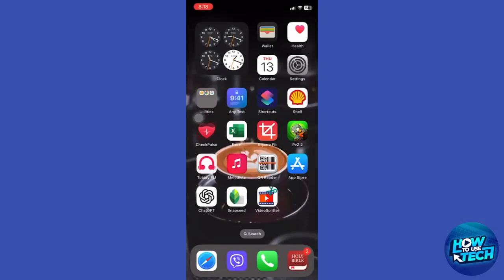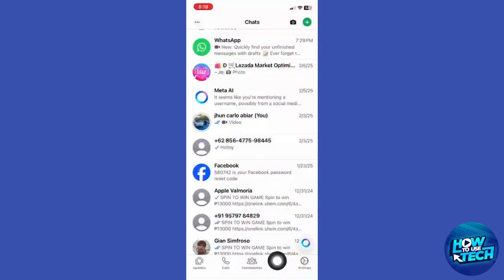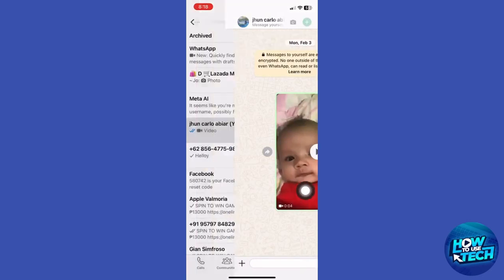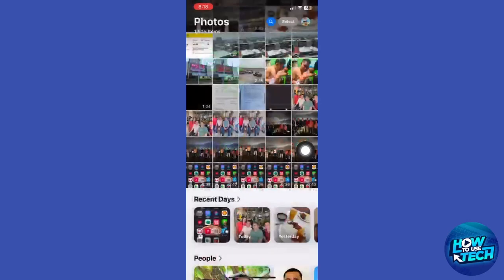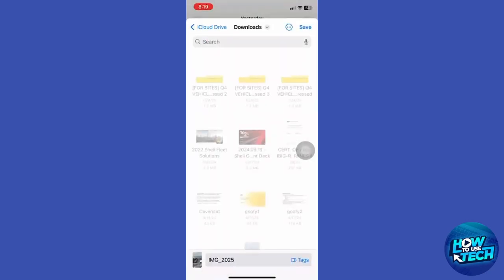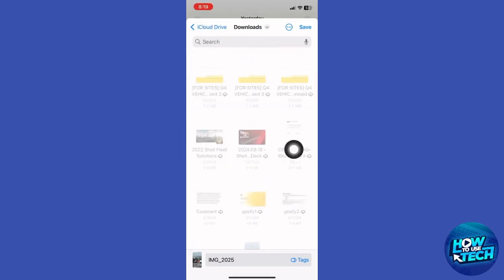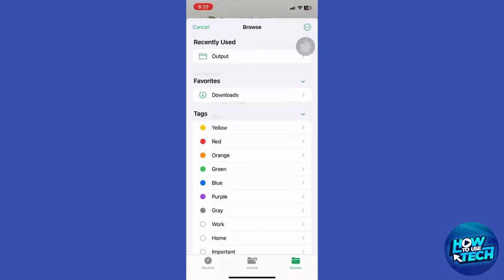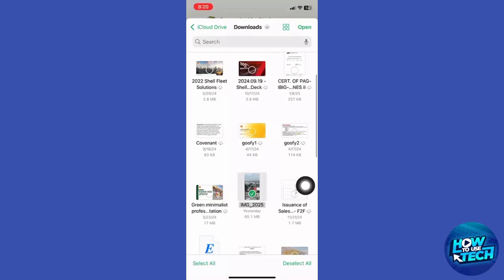HOW TO SEND LARGE VIDEO FILE ON WHATSAPP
In this video , I will show you HOW TO SEND LARGE VIDEO FILE ON WHATSAPP. The method is very simple and clearly described in the video.